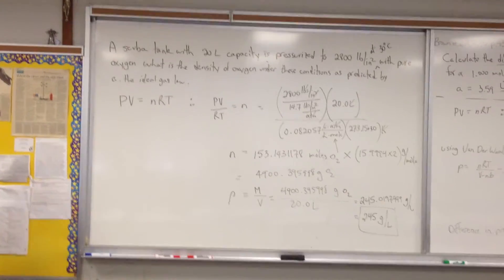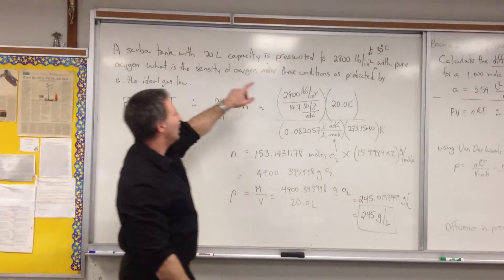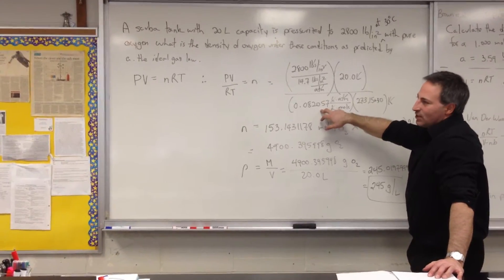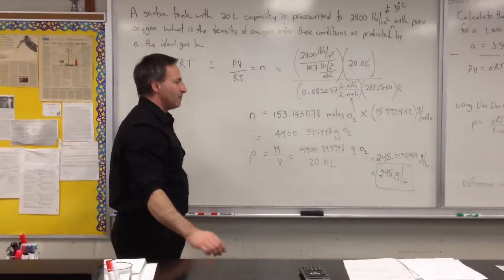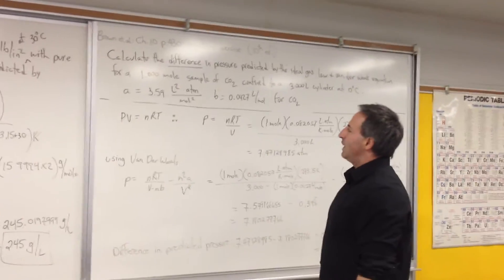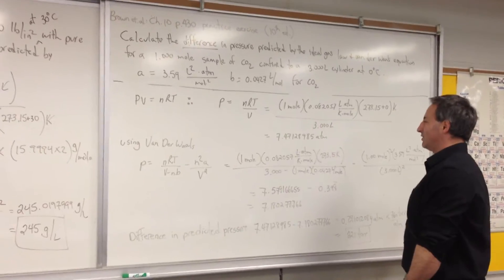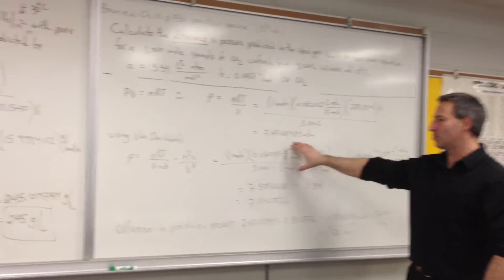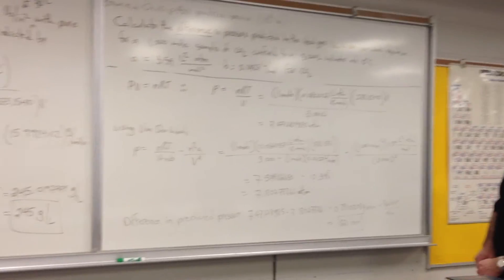Gas Laws Part 5: Useage of the Ideal Gas Law and Van Der Waal's Equation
Use of the ideal gas law to derive the density of a gas. Introduction to the two premises of Van Der Waal's equation: The first is the recognition of the fact that gas particles actually occupy a finite volume in contradiction to the ideal gas law which views them as geometric points that occupy space only because of their movement. The second premise used by Van Der Waal's recognizes the role played by intermolecular attractions in reducing the pressure as predicted by the ideal gas law. The constants a and b were obtained by experimental observations, and are unique to each gas.